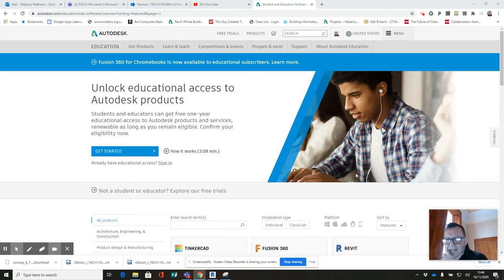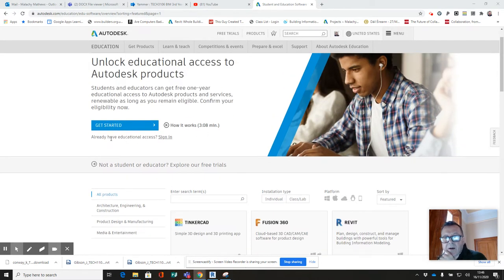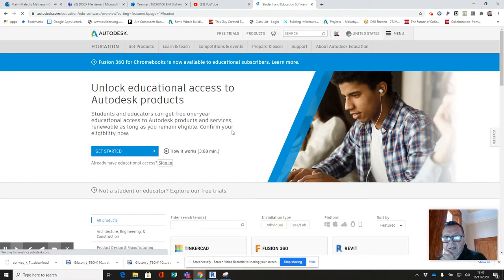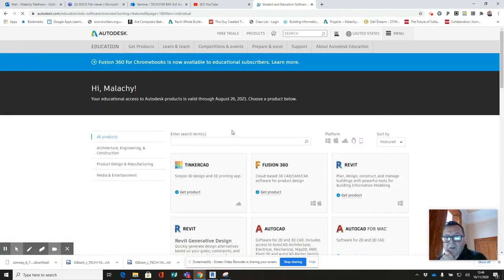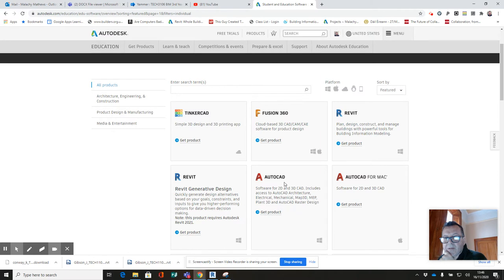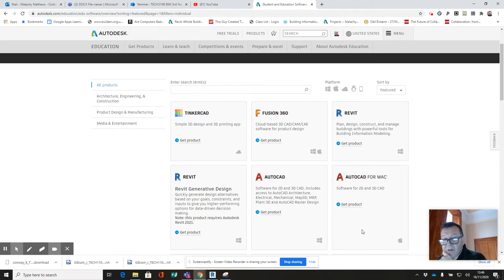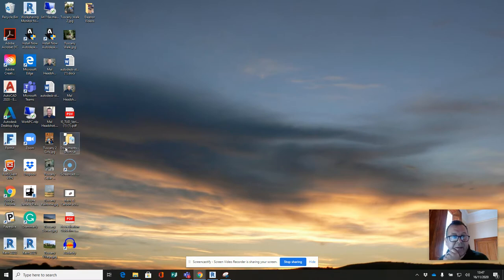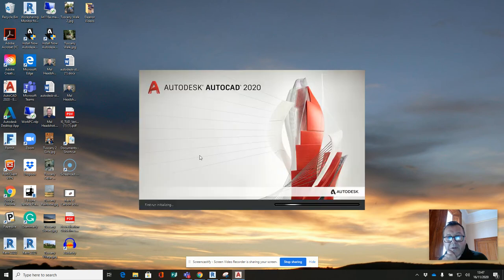Download and Install Autocad 2021